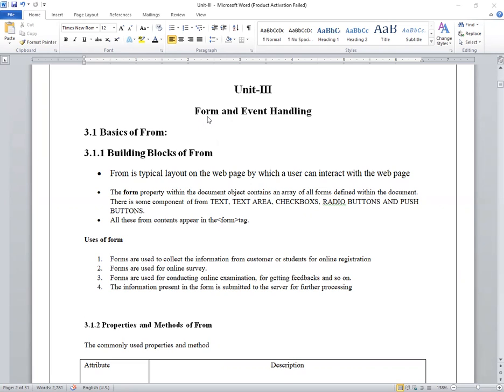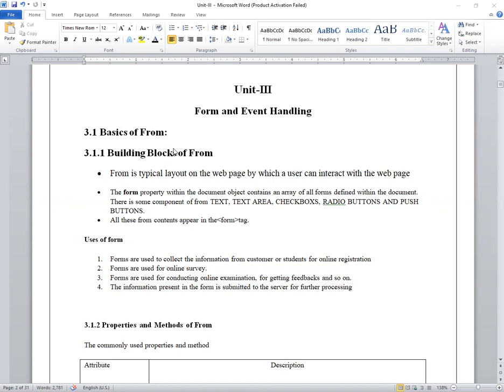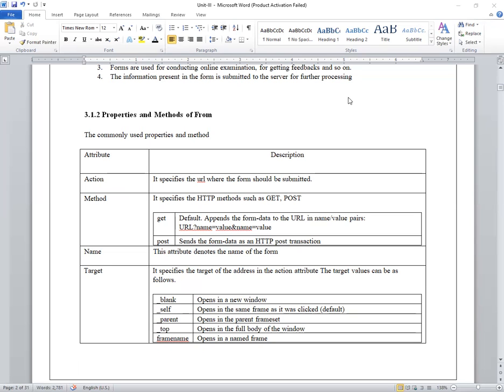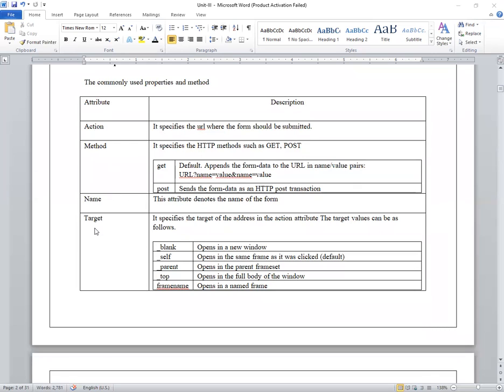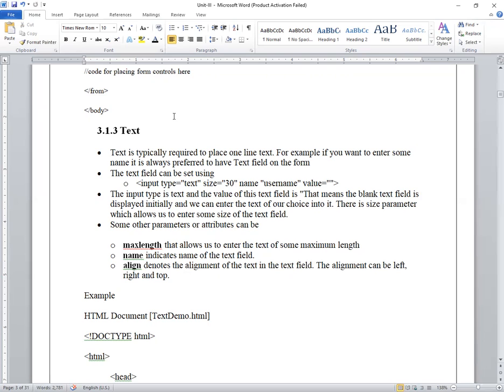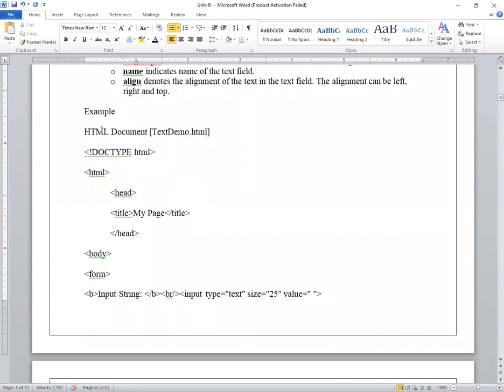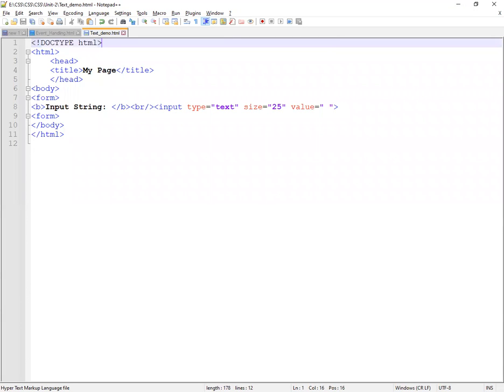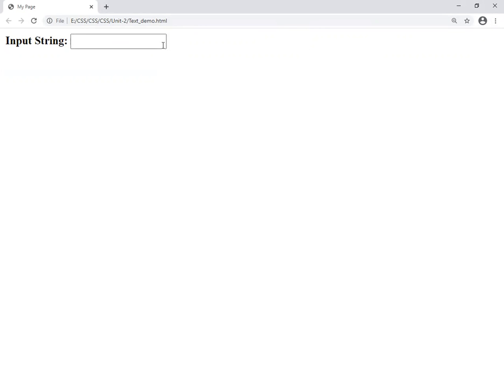AdsulPolytechnic_Computer_CSS_U3_L1_From and Event Handling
Semester: V
Subject: CSS
Unit Title: From and Event Handling
Topic:Introduction of From, Properties and Methods of from
Video By: Asst. Prof. Chavan. S. A.